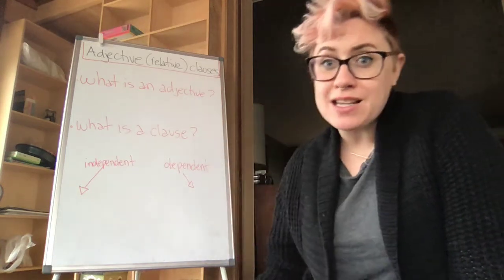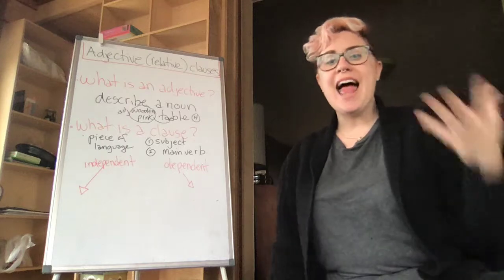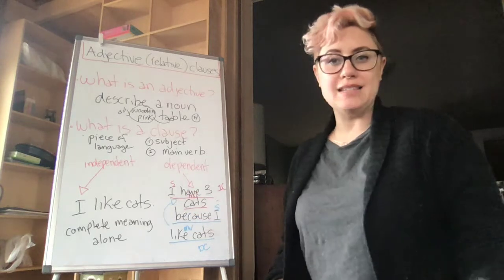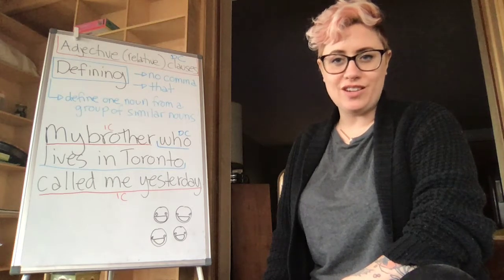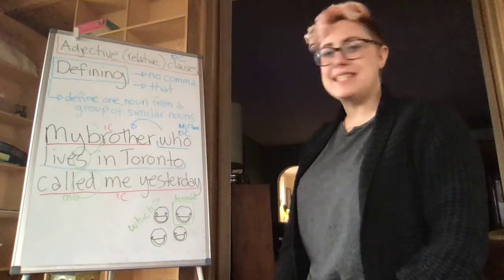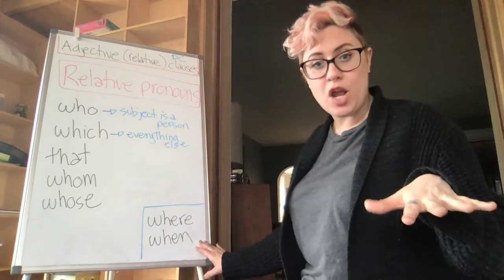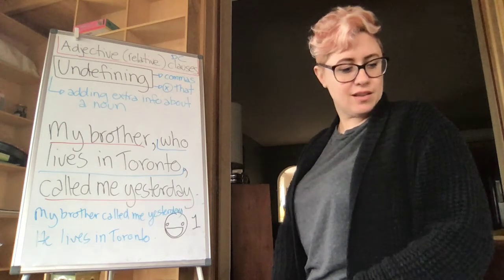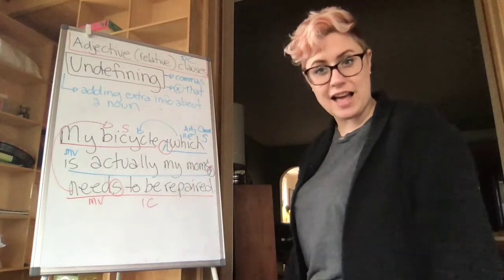Week 7 Grammar Adjective Clauses Part 1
Week 7 Grammar. Adjective (Relative ) Clauses part 1. ELI Fanshawe. Level 7.